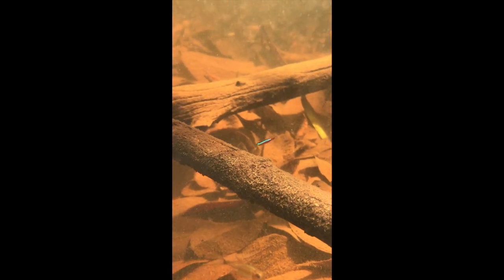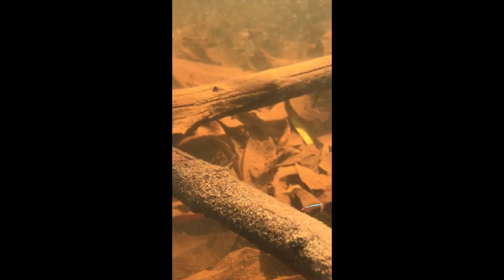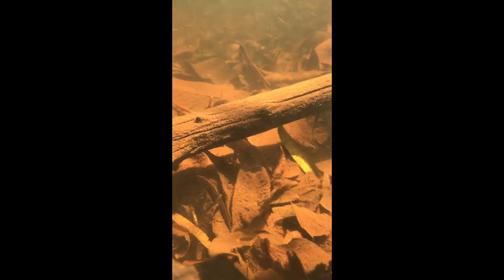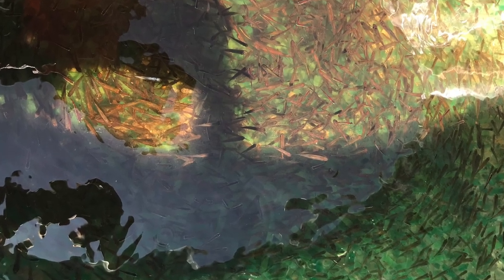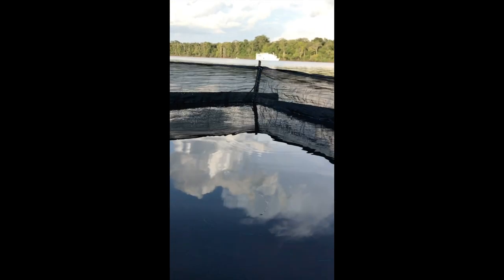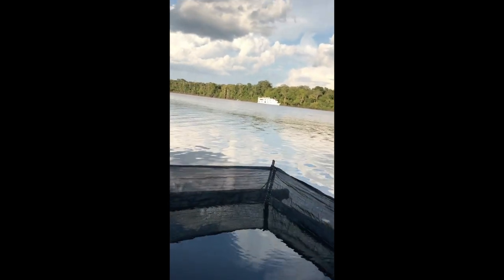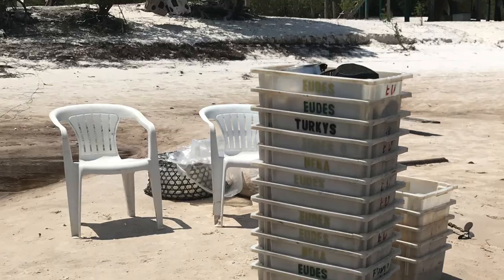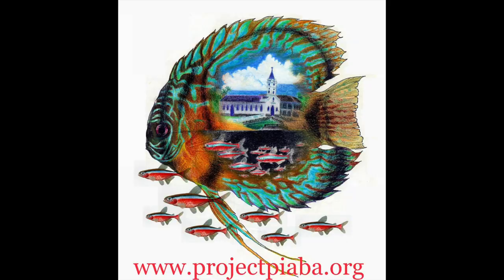Cardinal Tetra Habitat and Holding Pens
Check out this awesome Cardinal Tetra habitat near Daracua, and the holding pens in the river where fish are held until being transported downriver. The gentle capture of many species of aquarium fish from the Rio Negro Region drives conservation by providing sustainable livelihoods to rural families. Want to see these fish for yourself? Join us on an expedition January 22- February 4, 2023.